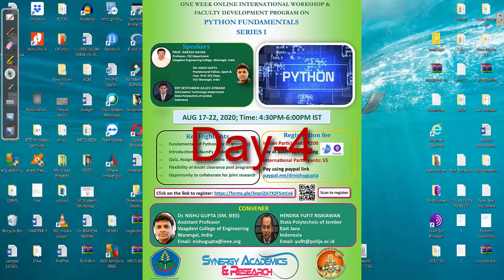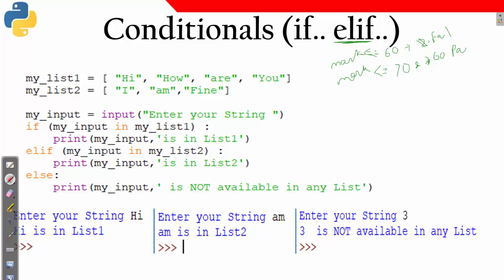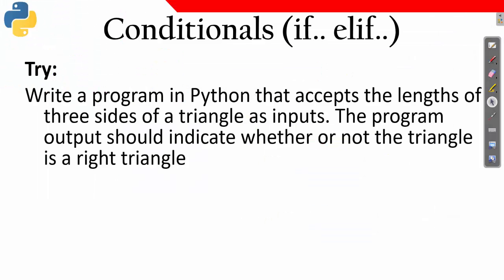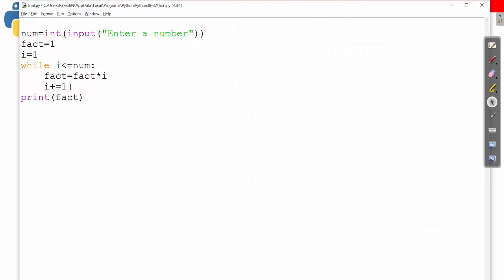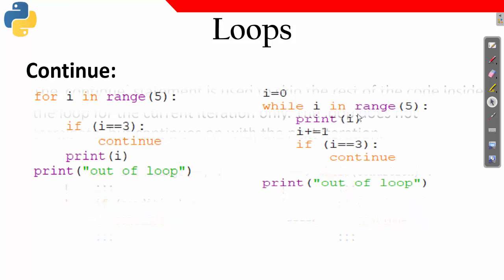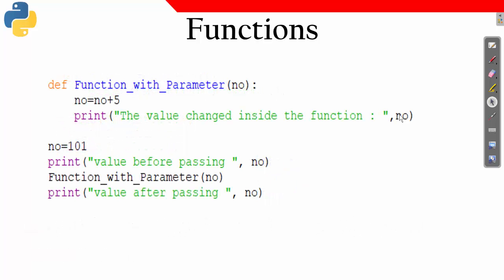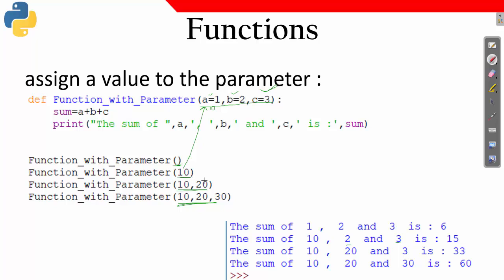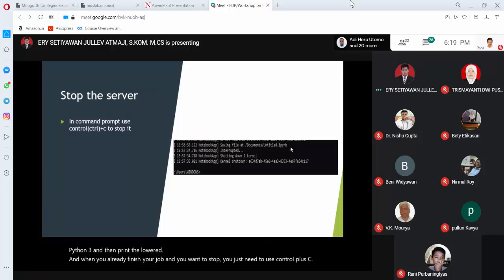Python Fundamentals-4 || International workshop and FDP on Python || Studies Studio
International workshop and FDP  on Python Fundamental Series -1
Day-4
Python,
FDP,

PLAY LISTS:
Design and Analysis of Algorithms

Studies Studio